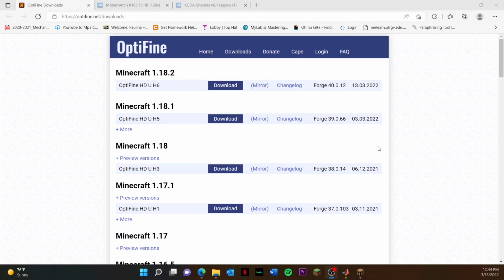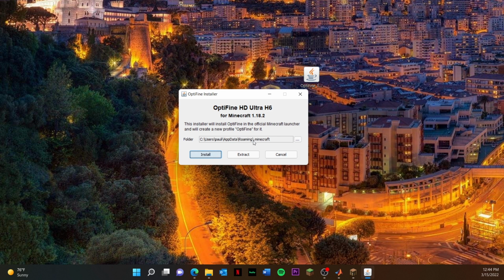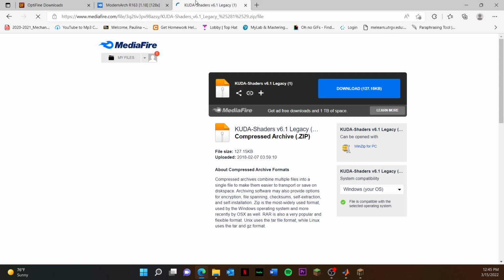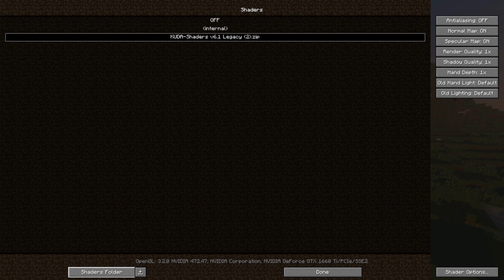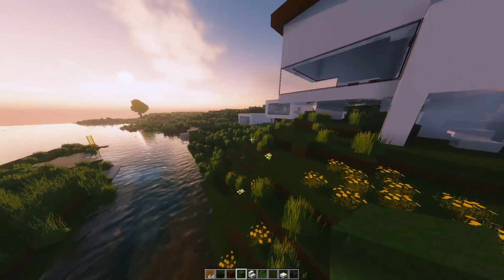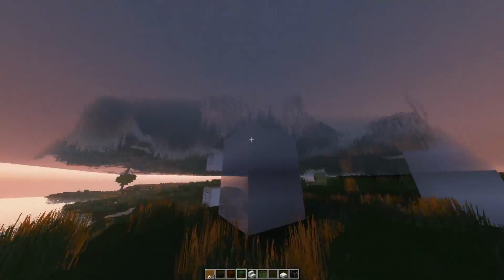How To Install Shaders for Minecraft PC 1.8 + Resourcepack 2022!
Modern house built by me :)
its more like a cabin, leave me alone t-t